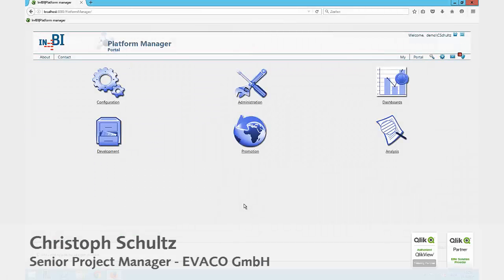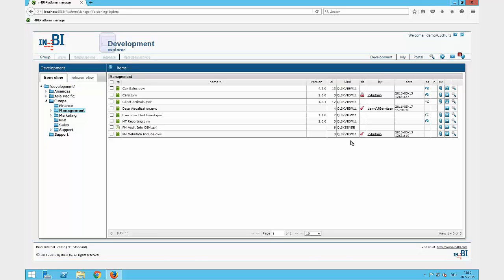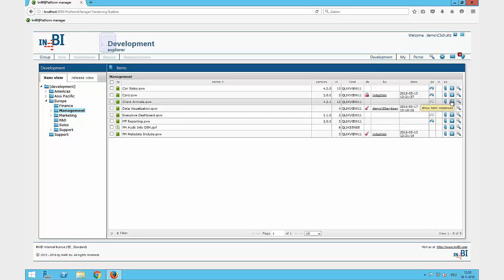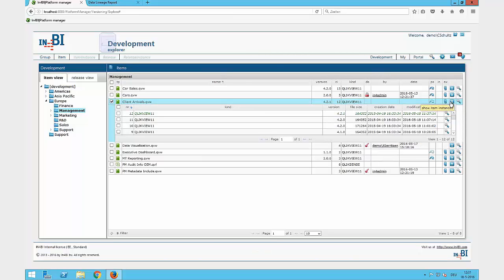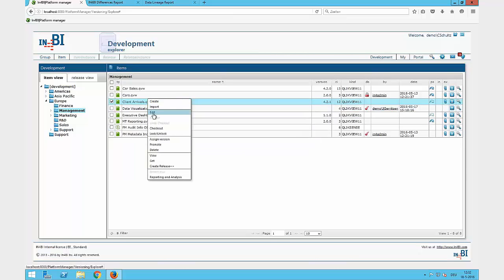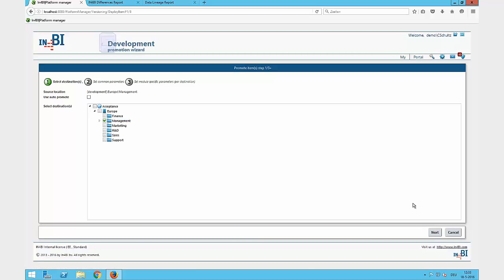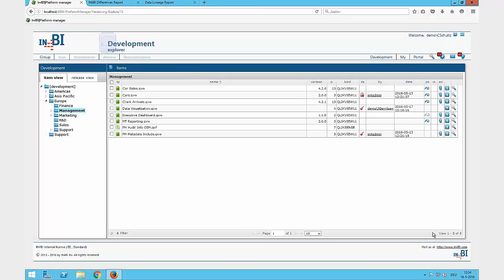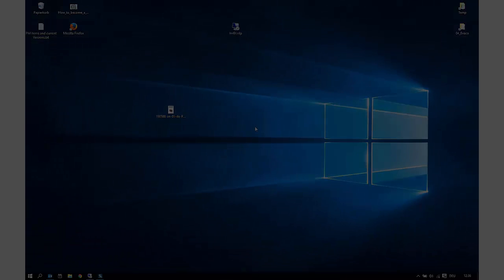The Platform Manager - Developer role (short version)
In this video we discuss the Platform Manager as application lifecycle management tool for supporting business intelligence applications in QlikView, Qlik Sense or SAP BO. The first part exemplifies the capabilities of the developer role.
Speaker: Speaker: Christoph Schultz, Senior Project Manager, EVACO GmbH